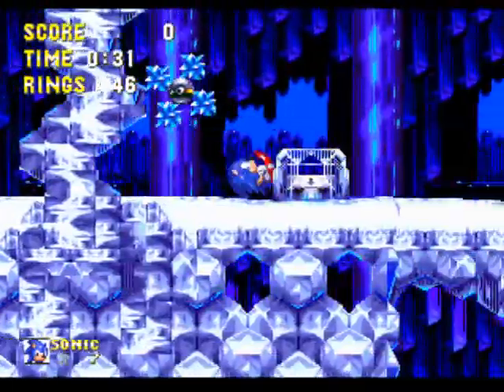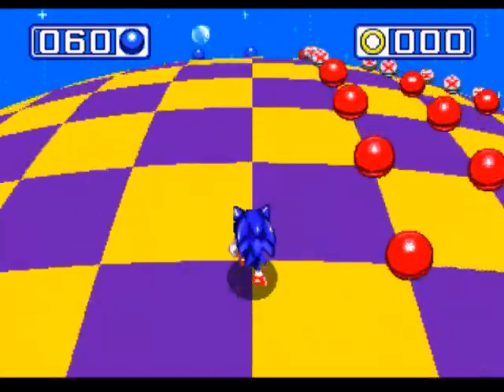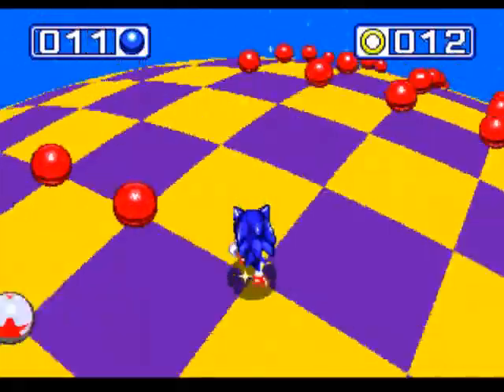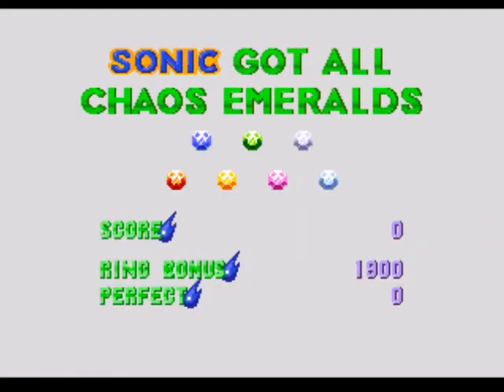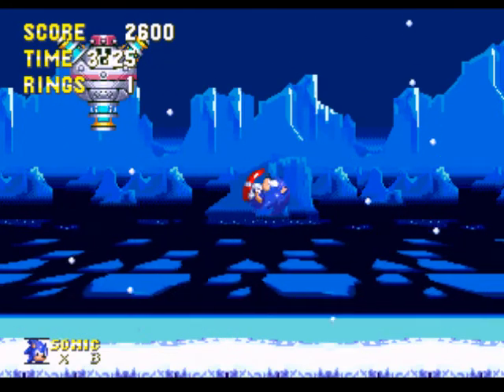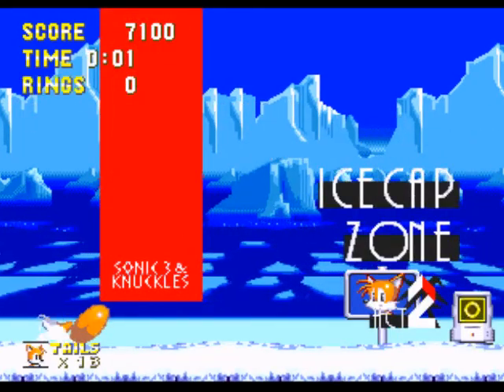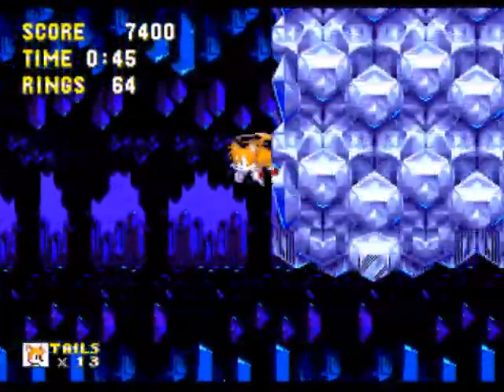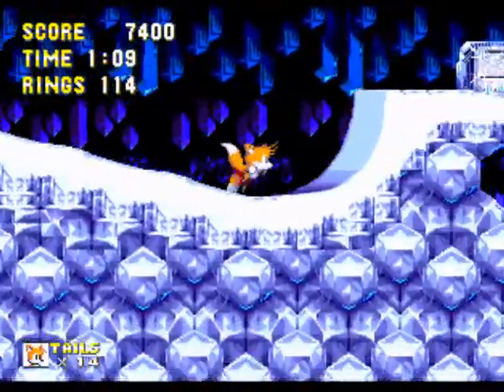Let's Play Sonic 3 & Knuckles Part 5: Chaos Collected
So we get the emeralds, and do one of my favorite levels